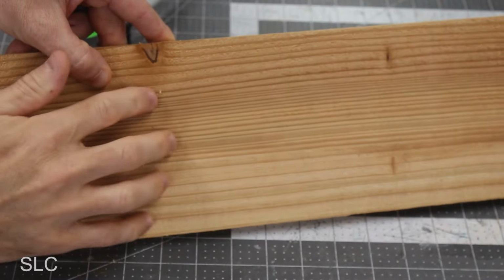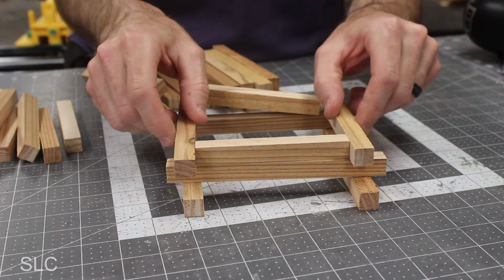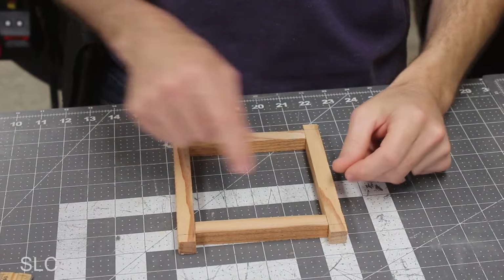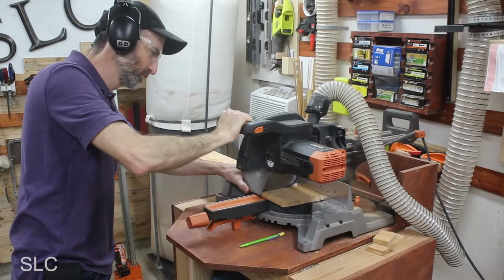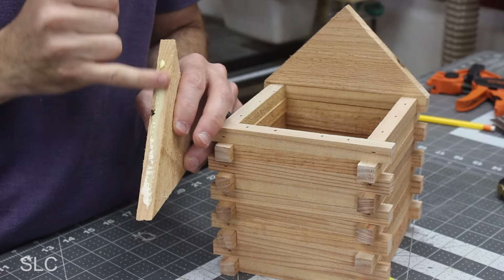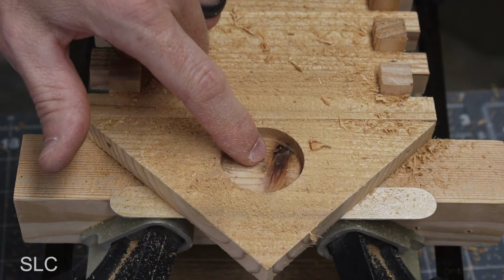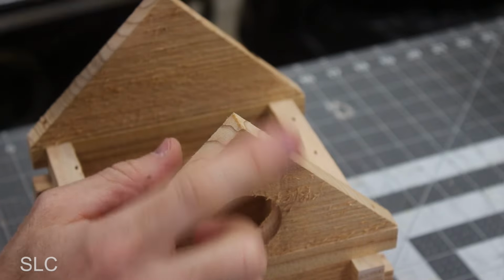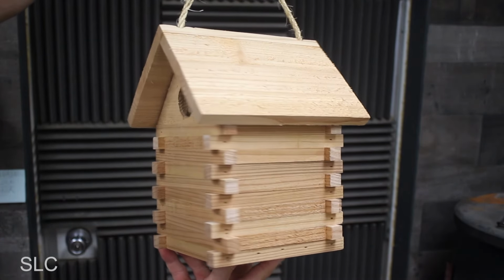Making a Log Cabin Birdhouse with 1 Board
Most of the bird houses I see around my area are pretty boring, so I decided to see if we could make one based off of a log cabin. This birdhouse end up being quick and easy to build and I hope you get to create something similar.

How to Make a Bird Feeder with 1 board

Use of video content for personal projects is at your own risk.
Your results may vary depending on type of materials, your craftsmanship, and tools at hand. We are not responsible for any damages or injuries that might occur.

John 3:16-17